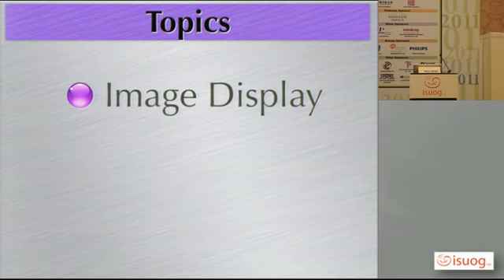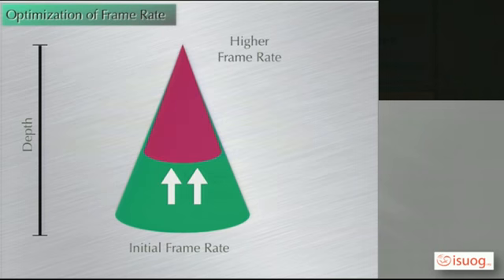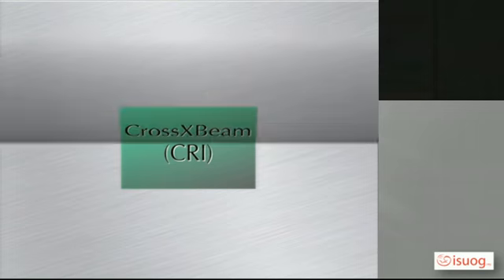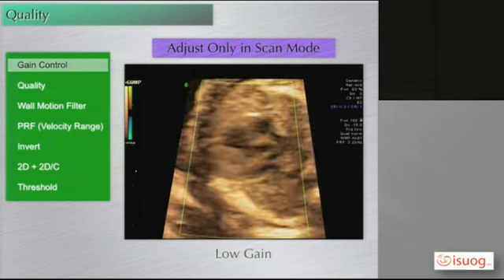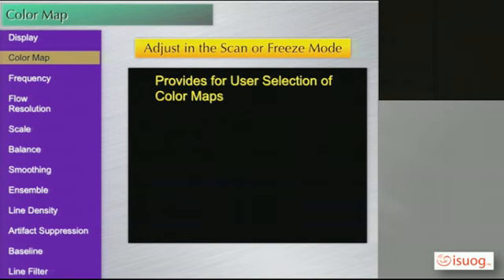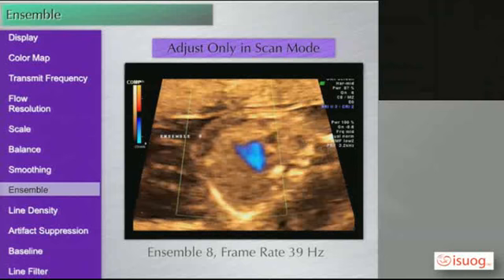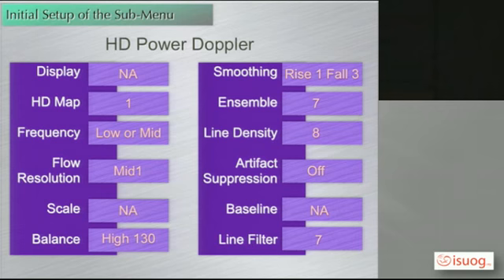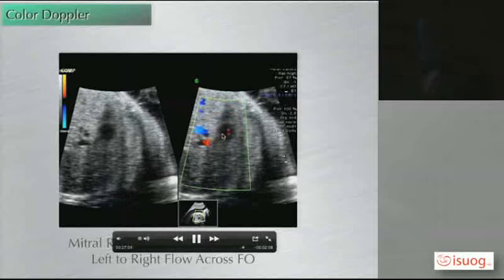How to optimise the Machine settings for examination of the fetal heart